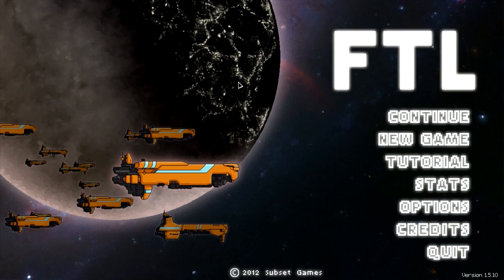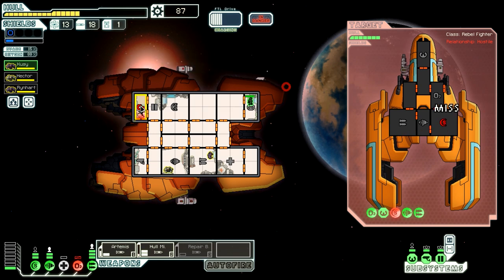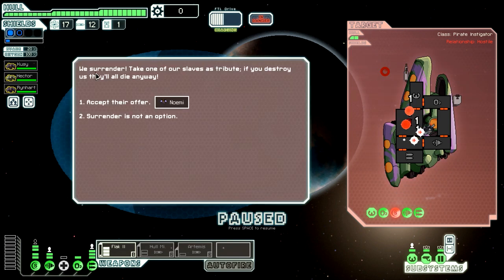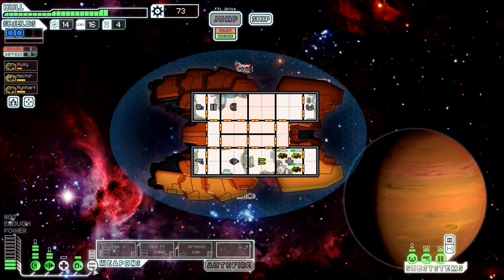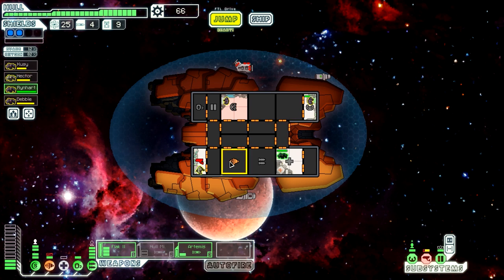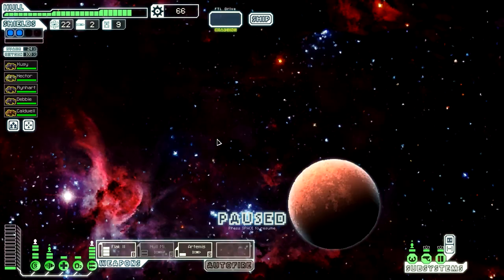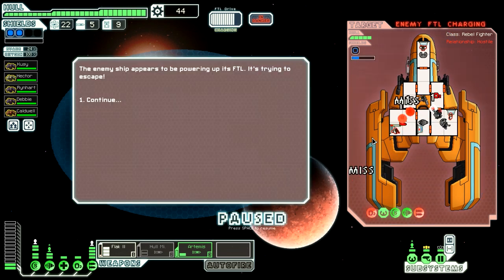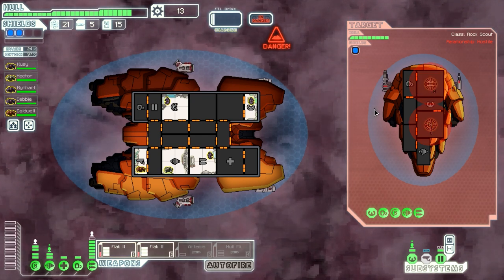JP Plays: FTL - The Bulwark - Part 1